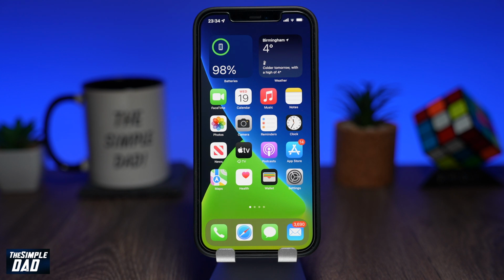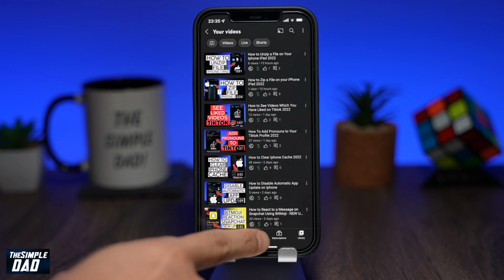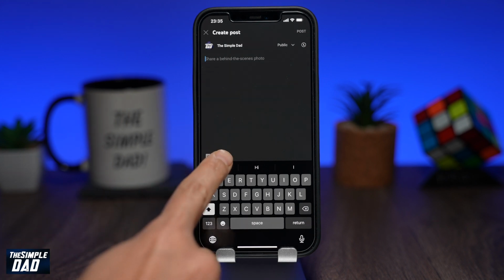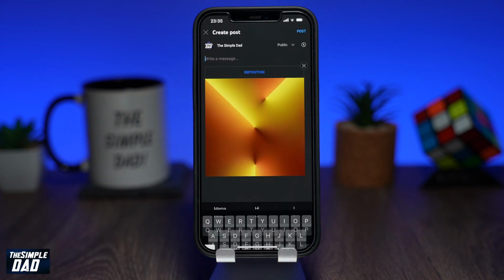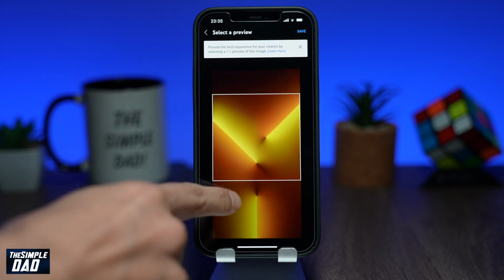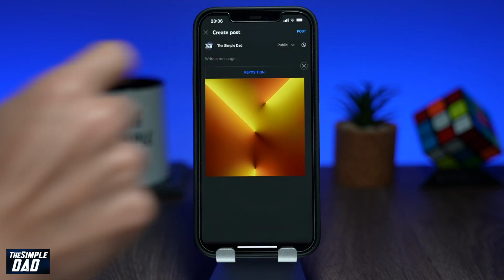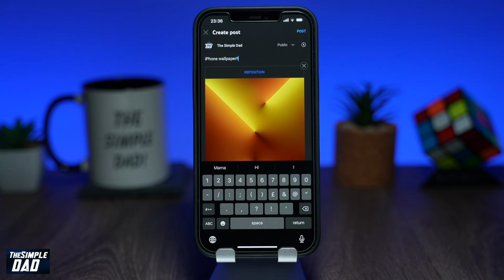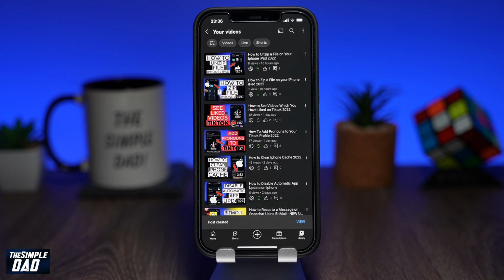How to Post a Photo on Youtube Community Tab on Your Phone 2022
How to Post a Photo on Youtube Community Tab 2022

In this video I Want to show you how to post a photo on your community post through the youtube app

Please note to be able to create community post, your youtube accounts need to have more than 500 subscribers at the time of making this video.